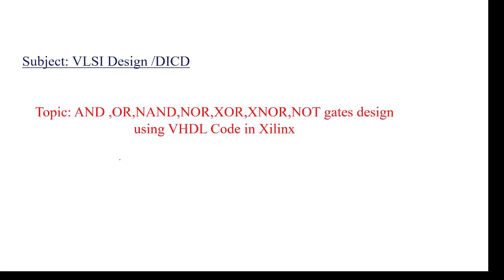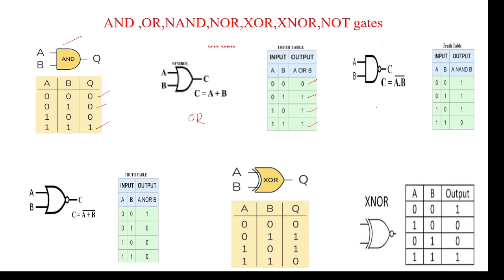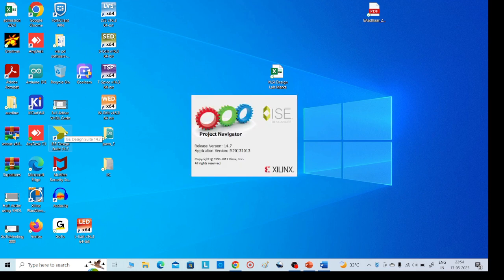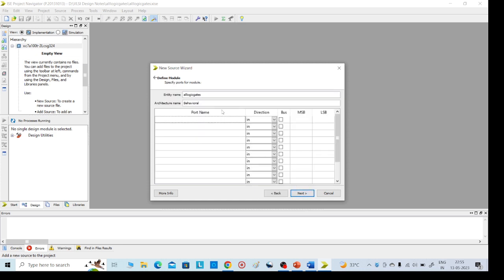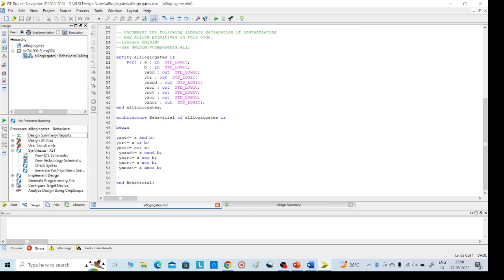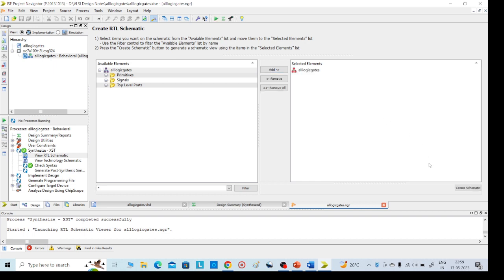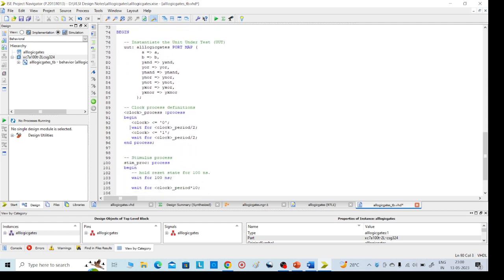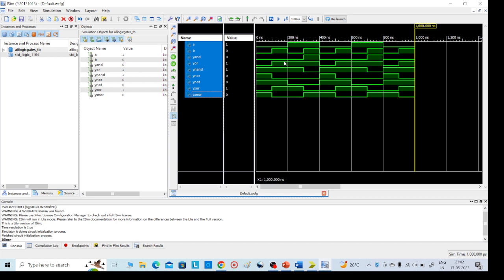AND Gate design using VHDL code,OR gate vhdl,nand using VHDL,NOR vhdl,NOT vhdl,EXOR ,EXNOR with vhdl